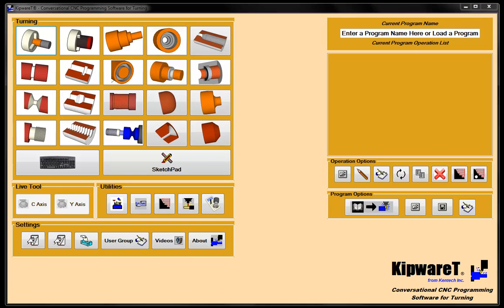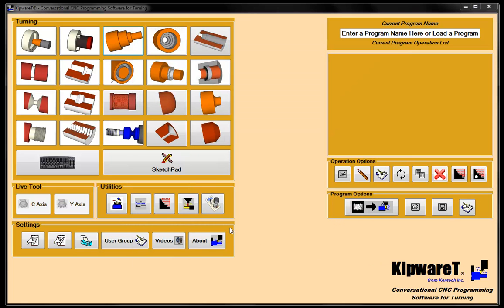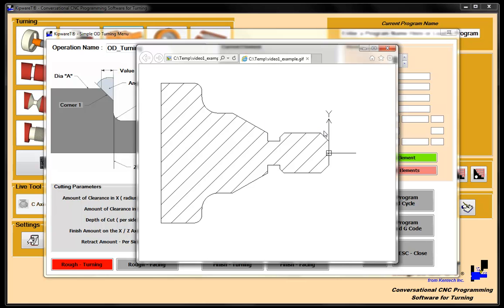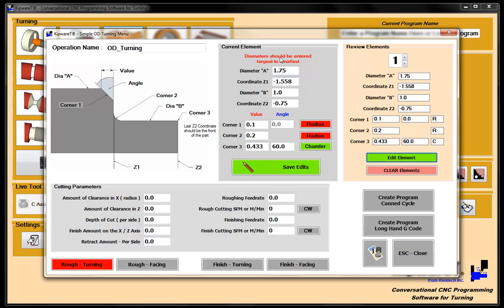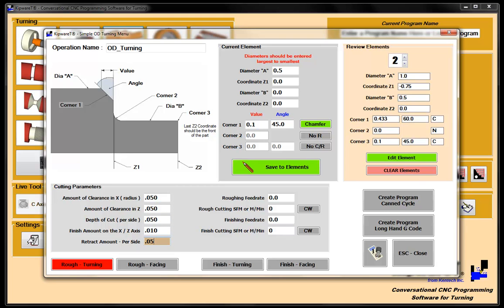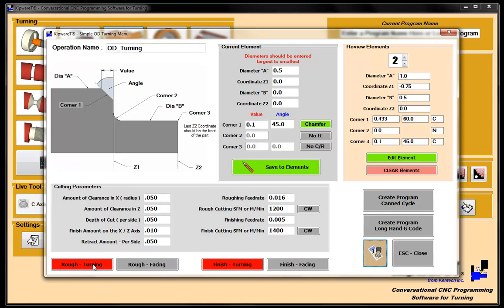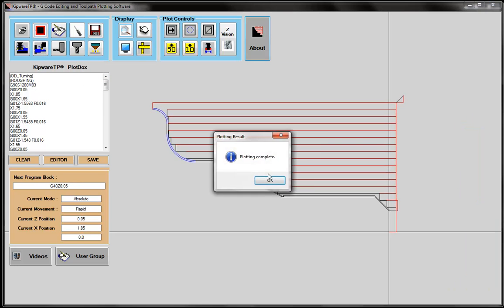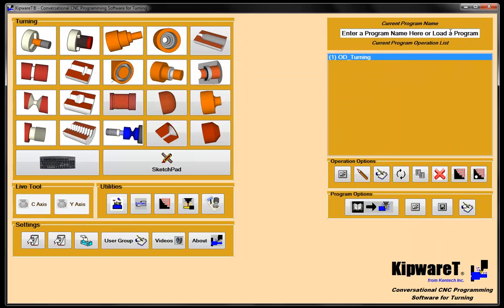KipwareT® Conversational CNC Programming Software Video #1 - Programming with Conversational Screens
Video #1 illustrates the start of the programming process with the use of the Simple Turning conversational menu to create a toolpath to rough and finish our contour example that contains radii and tapers.